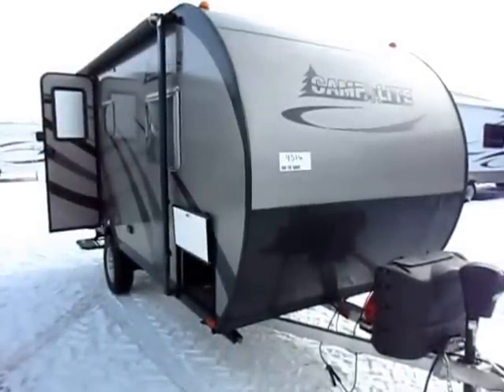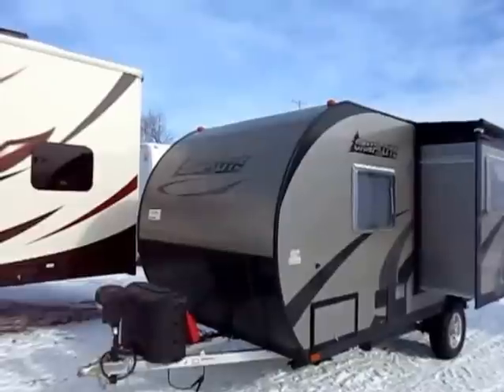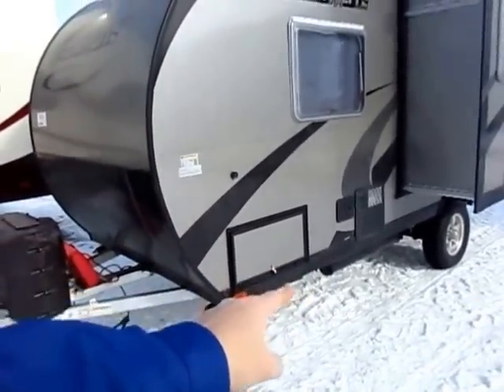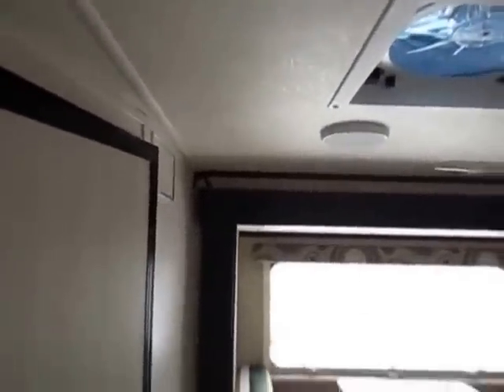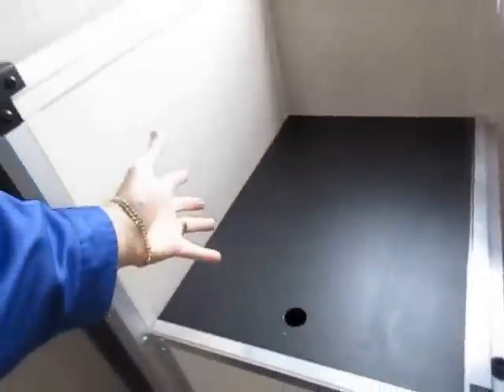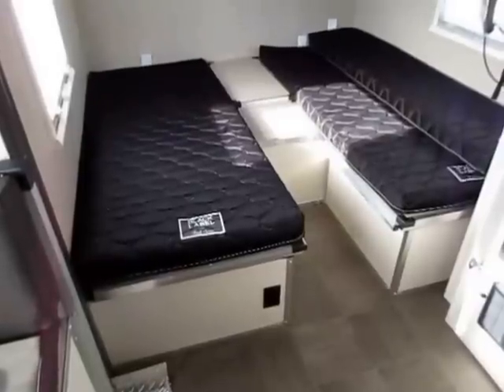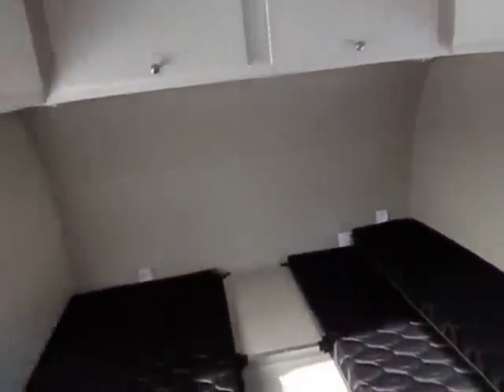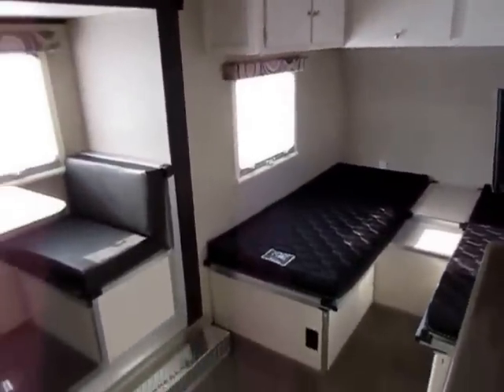(Sold) HaylettRV.com - 2016 Camplite 16TBS Ultralite Extreme Aluminum Mini Camper by Livin Lite